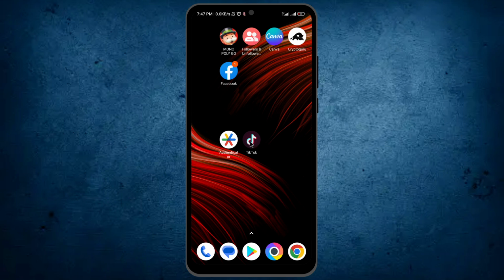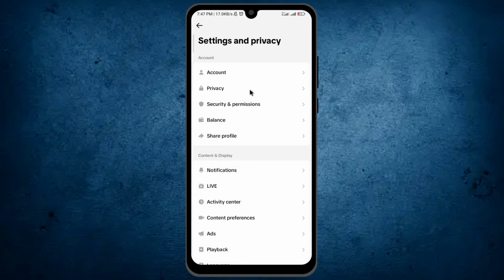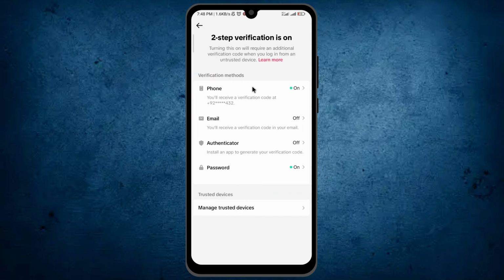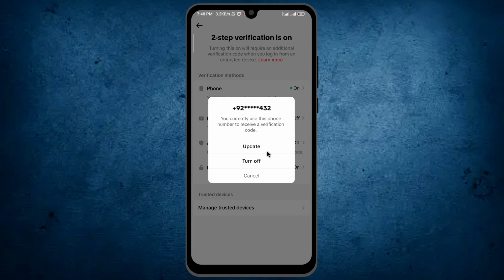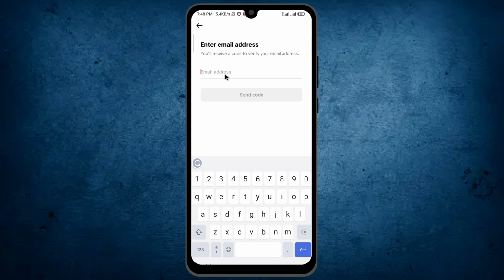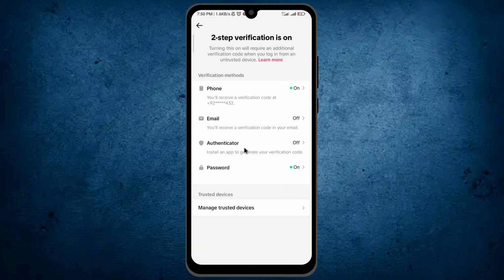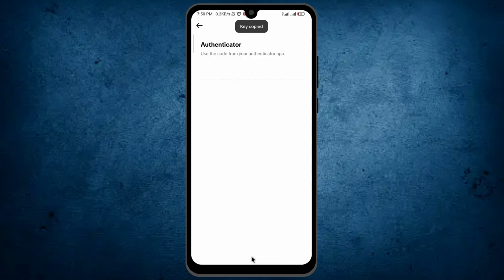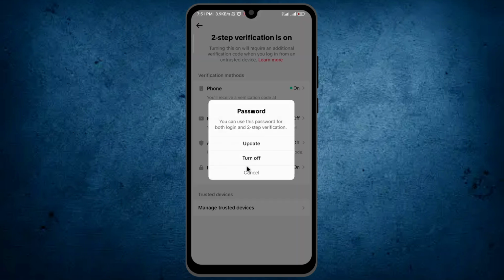How to Enable Two Factor Authentication on TikTok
Learn how to enable two-factor authentication on TikTok to secure your account and protect it from unauthorized access. This step-by-step guide shows you how to set up TikTok 2FA quickly and easily.